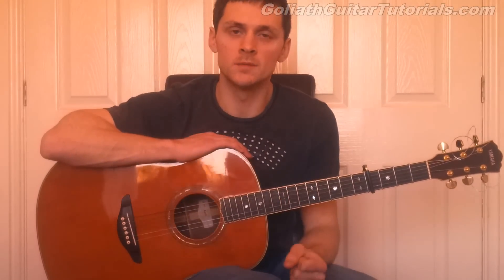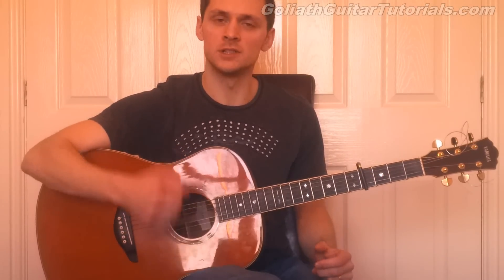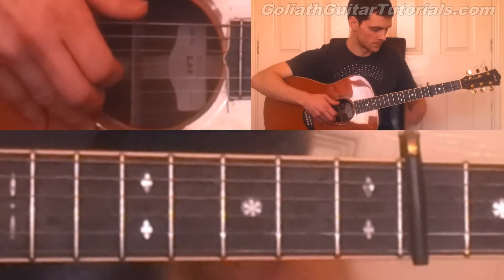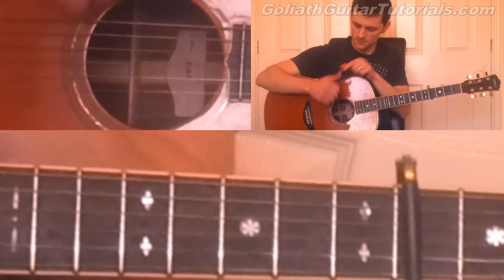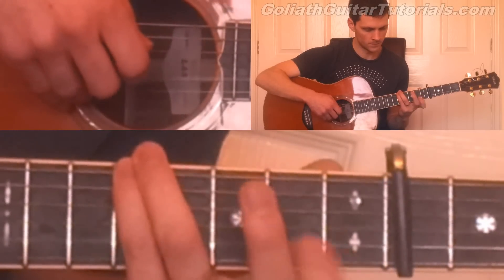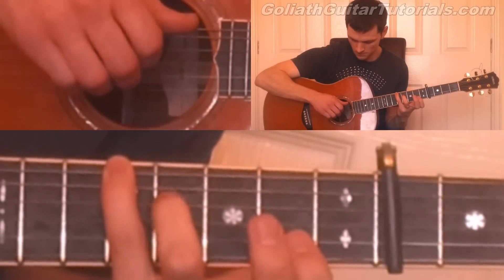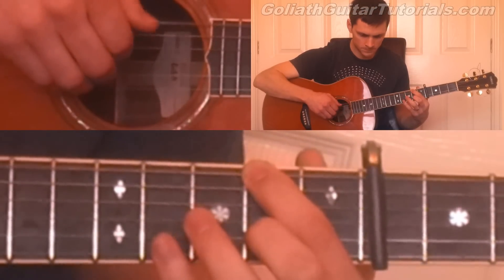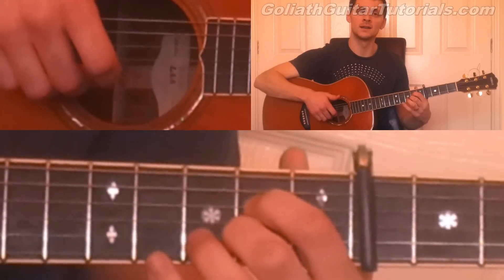How To Play You Are Not Alone Fingerstyle - Michael Jackson - arr. Paddy Sun Guitar Lesson Tutorial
An accurate note by note tutorial with easy to follow directions and zoomed close ups on each hand. Even a beginner could learn this song using this tutorial.

** Links to the tabs now available on my website **

ALL videos are 100% FREE and i promise not to try and sell you anything. Videos are easier to find/browse and long tutorials auto-play so you don't have to go rooting for the next part!

Dont forget to click the 'like' button if this helped you. your feedback is appreciated, remember this is 100% free and i do this as a hobby!

You'll find more easy to follow great fingerpicking guitar lessons on my youtube channel. Susbcribe and your guitar playing skills instantly increase by 10%